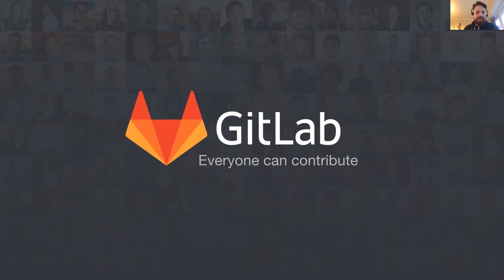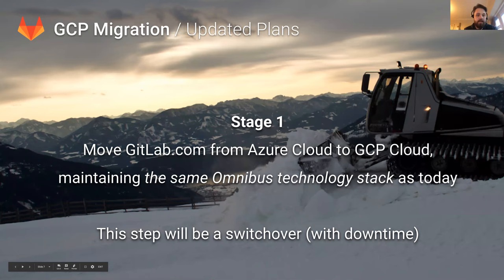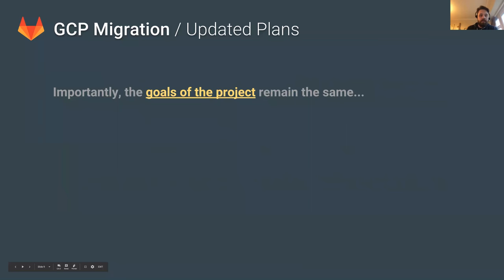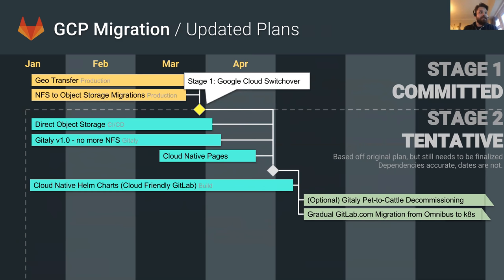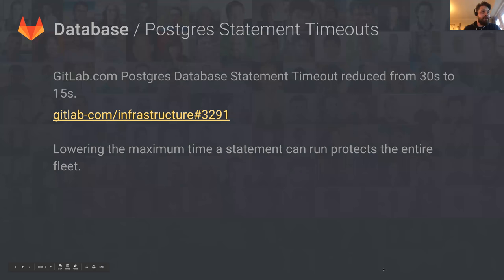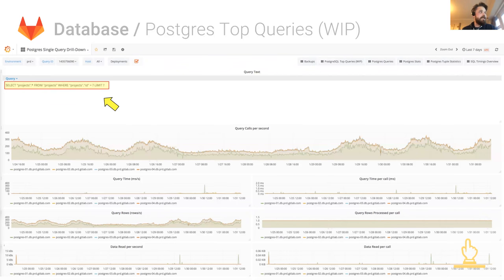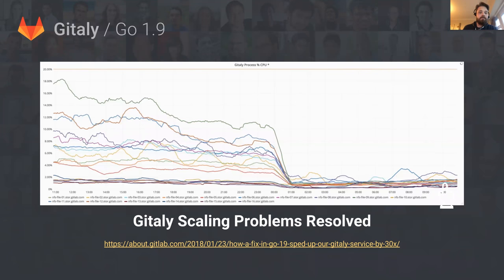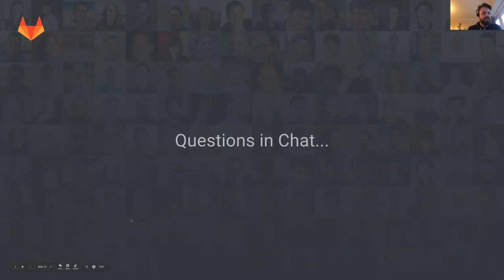Functional Group Update - Infrastructure - February 2nd